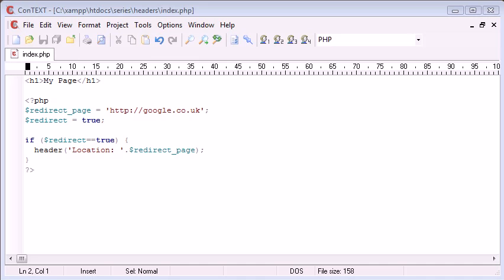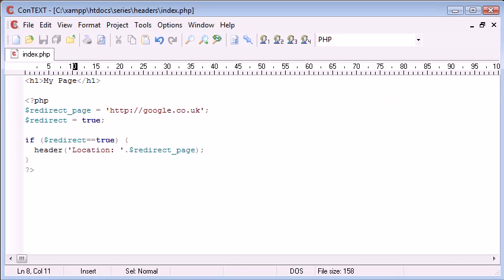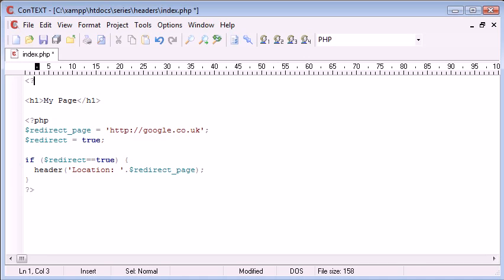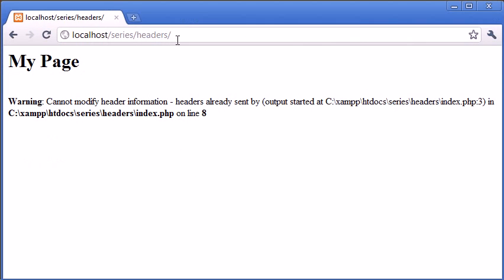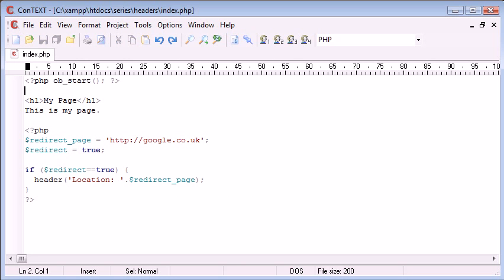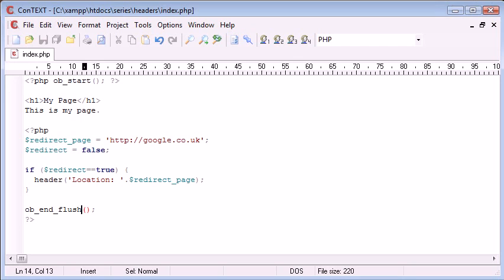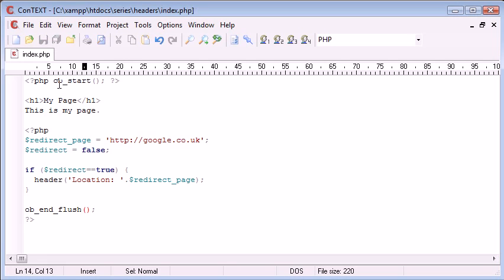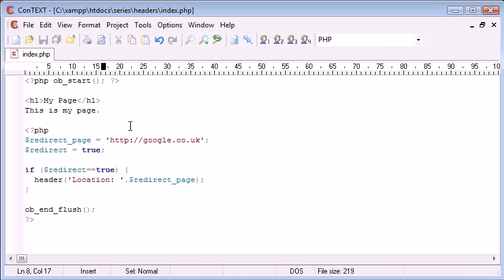64 obstart PHP Tutorials